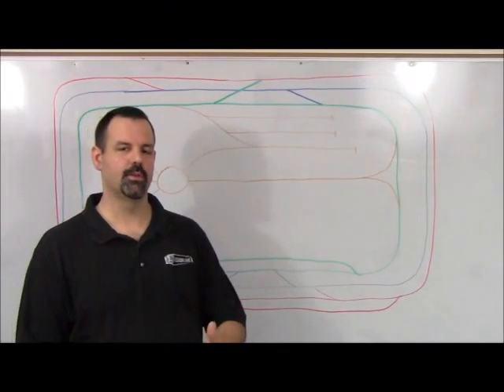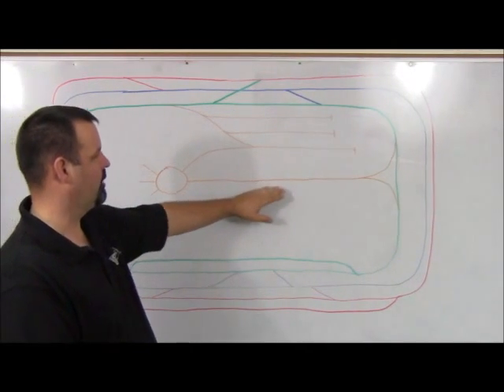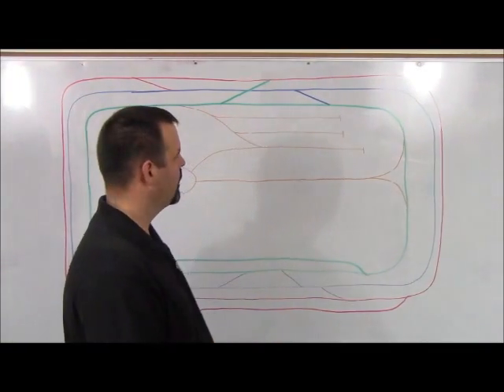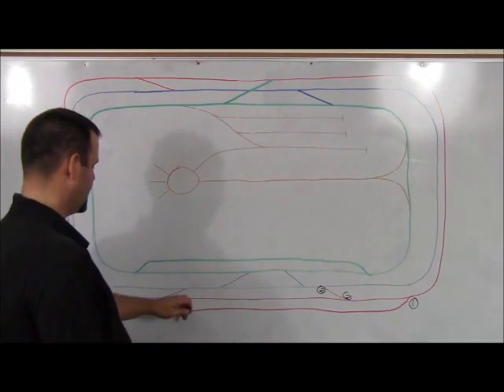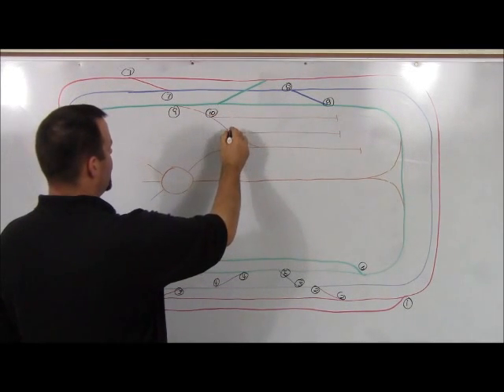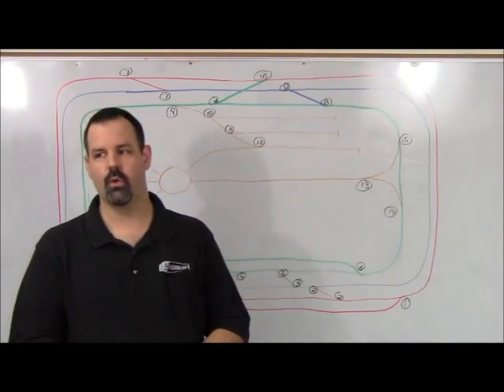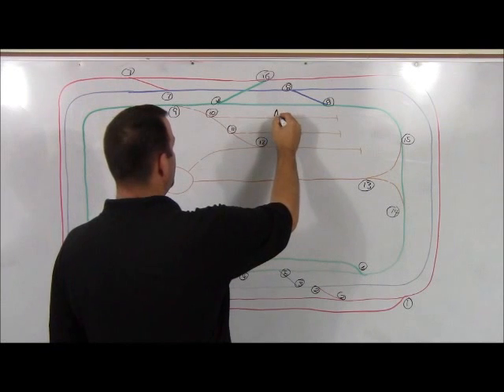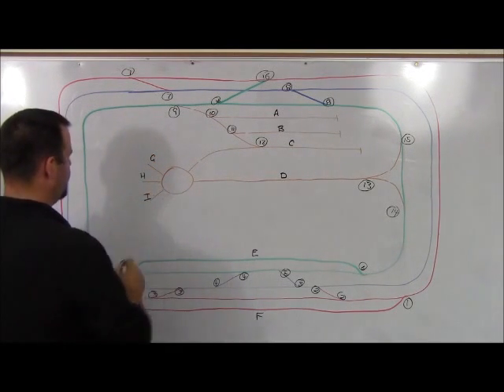Incorporating TMCC or LEGACY on a Sample Lionel Layout.wmv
We take a look at a typical layout and what equipment you'll need to add Lionel command control including power, control system, switches and accessories. For more explanation, see the corresponding webpage on Lionel's Blog